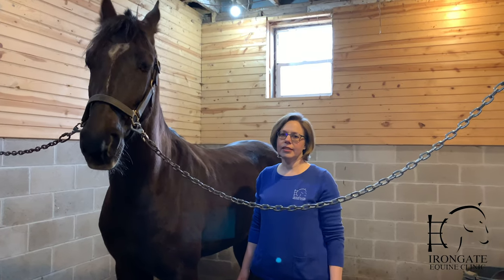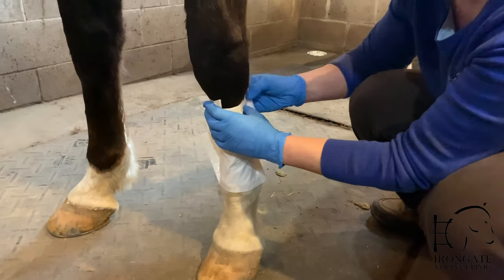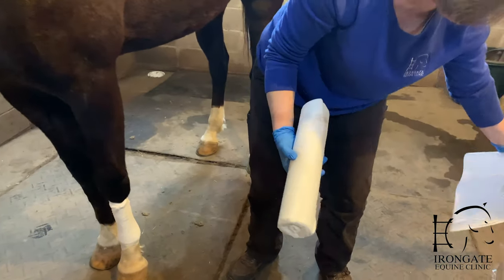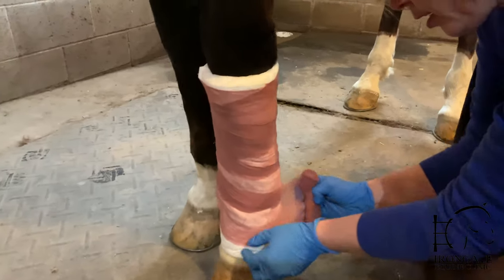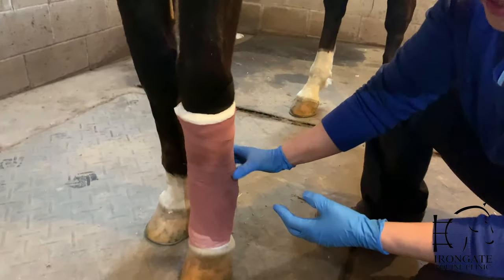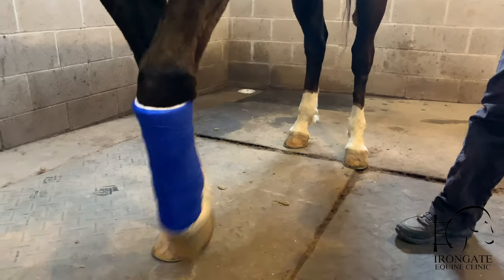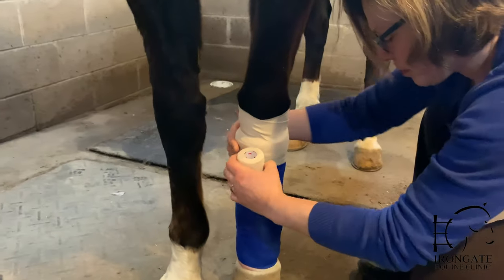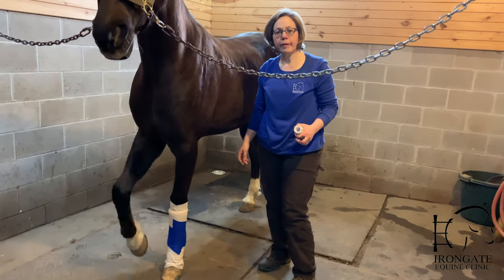Lower Leg Wound Bandage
In this episode, Dr. Lisa Nesson DVM demonstrates how to bandage a horse's lower leg wound.